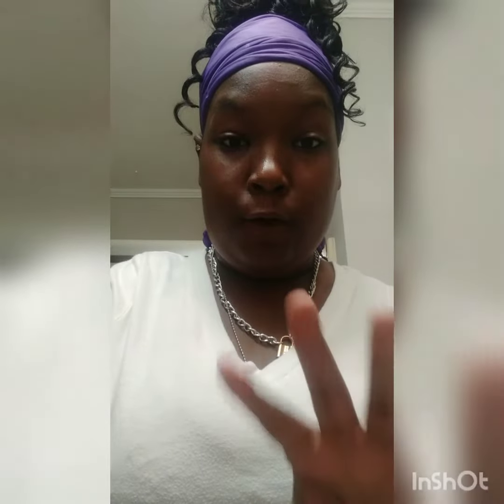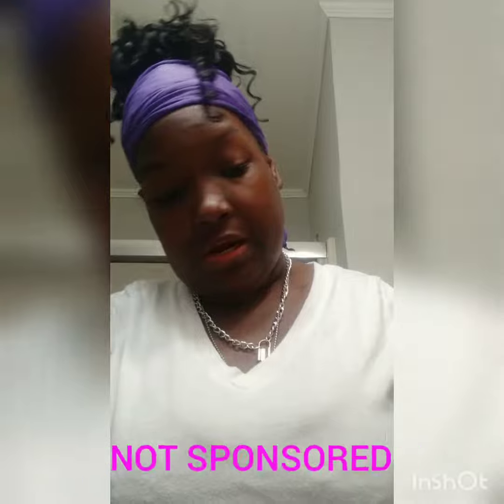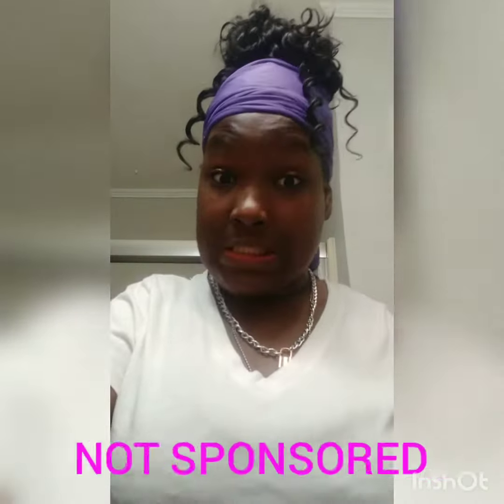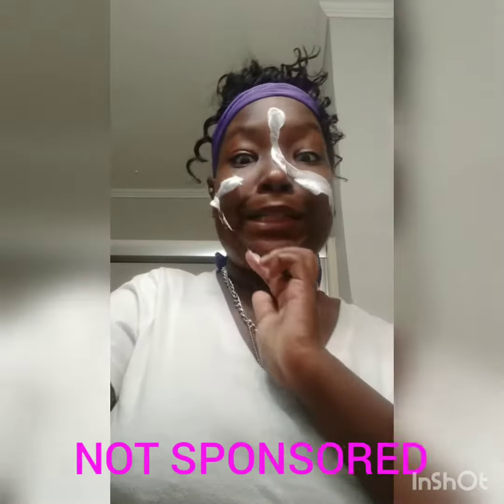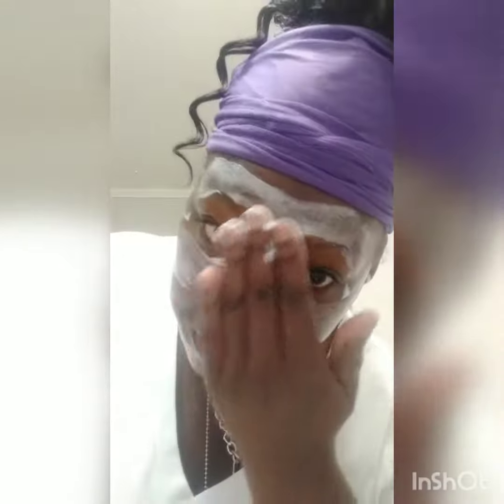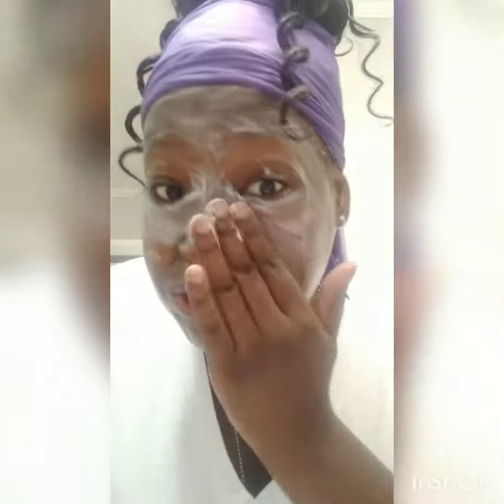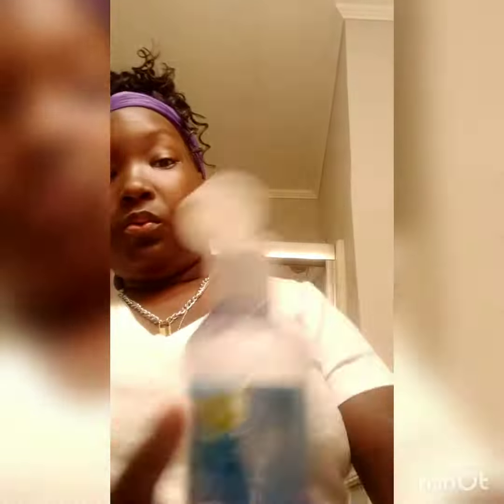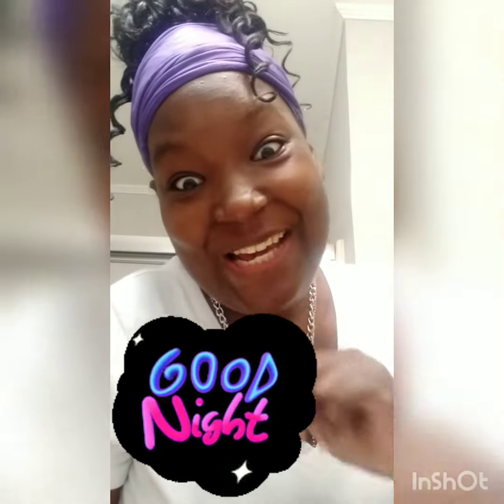Wind down with me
I hope you enjoy watching today's video. I hope that you learned something from activities video as well. thank you for taking the time out to watch tonight video. if you have any questions please don't hesitate to ask me in the comments if they are open. I love you.

TicTok: beautiqueen18